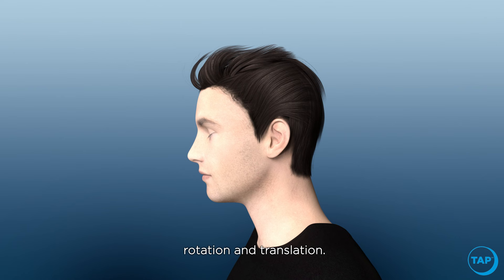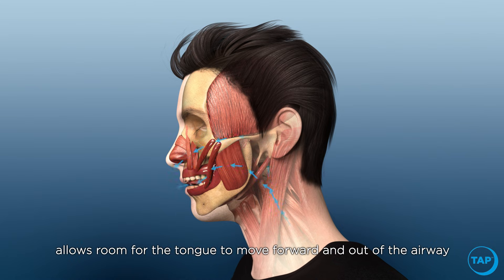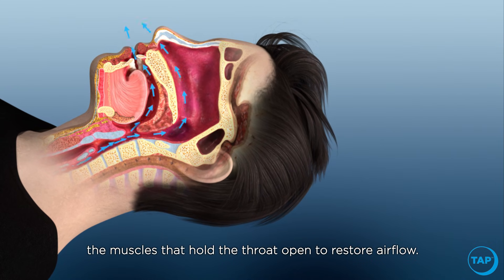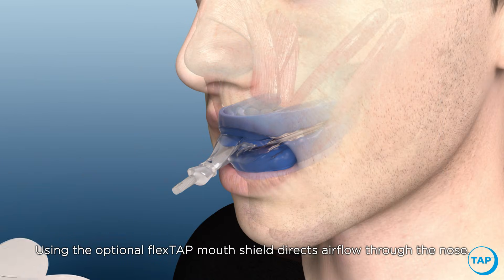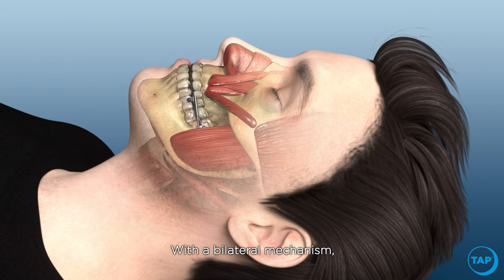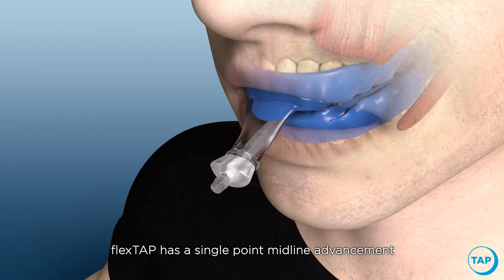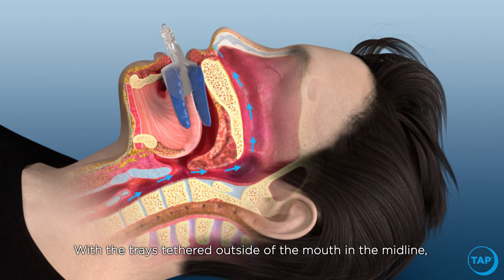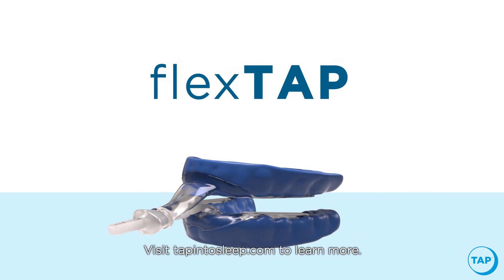flexTAP Oral Appliance for Sleep Apnea: How Does It Work?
Our comprehensive video delves into the innovative flexTAP oral appliance from TAP Sleep Care, a game-changer in managing obstructive sleep apnea. Designed with medical precision, flexTAP offers a unique solution for your patients.

Here's what you'll learn:
- Jaw Movement & Sleep Apnea: An anatomical exploration of the jaw's everyday movements and its impact on sleep apnea.
- Understanding Obstructive Sleep Apnea: A detailed analysis of airway anatomy during sleep and the mechanics of airway restriction.
- flexTAP's Mechanism: Discover how flexTAP stabilizes the lower jaw, preventing backward rotation and promoting unobstructed airflow.
- Optional Mouth Shield: The role of directed airflow through the nose in enhancing treatment efficacy, backed by recent studies.
- Bilateral vs. flexTAP: A comparative analysis highlighting the limitations of traditional bilateral devices and flexTAP's superior design.
- Simplified Adjustments & Enhanced Comfort: Learn about flexTAP's single midline adjustment point, ensuring accurate jaw alignment and reduced pain.
- Clinical Advantages: Understand how flexTAP's design facilitates wider jaw movement, improving patient comfort and treatment outcomes.

As a medical or dental professional, you constantly seek better solutions for your patients. Watch our video to see how flexTAP can be vital to your treatment arsenal.